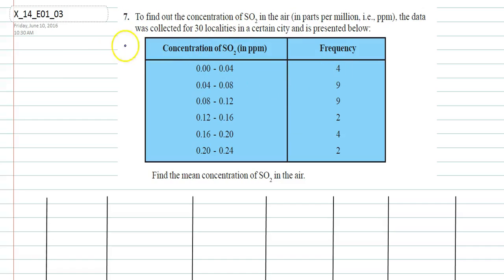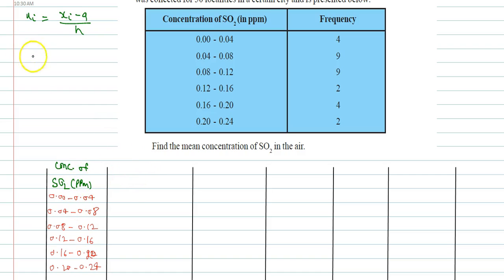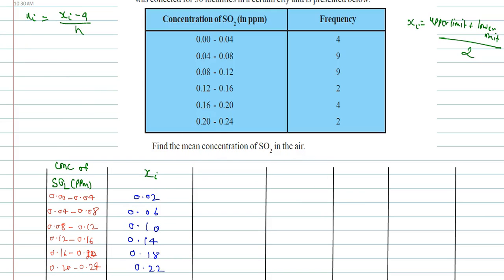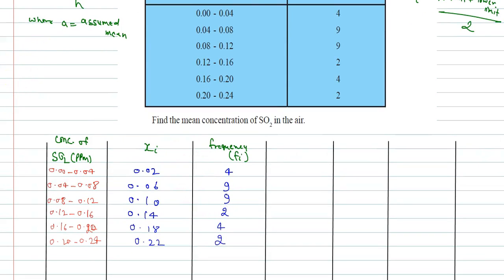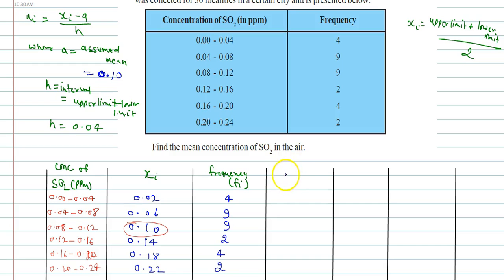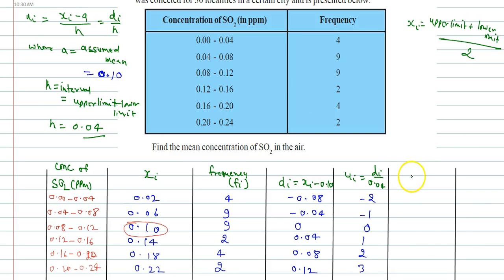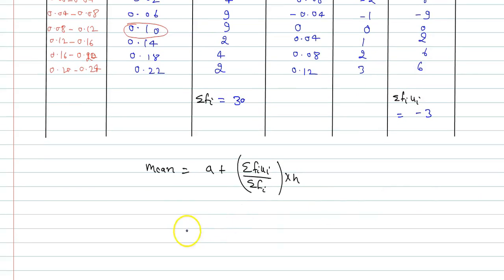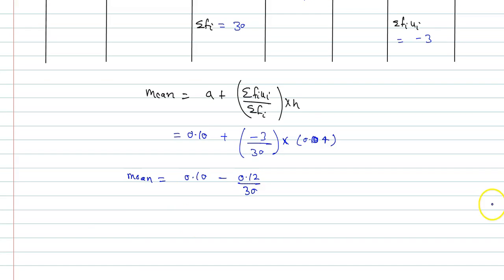To find out the concentration of `S O_2` in the air (in parts per million, i.e., ppm), the data ...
QUESTION TEXT:-
To find out the concentration of `S O_2` in the air (in parts per million, i.e., ppm), the data was collected for 30 localities in a certain city and is presented below: Find the mean concentration of `S O_2` in the air.

Related Questions & Solutions:

1. A survey was conducted by a group of students as a part of their environment awareness programme, in which they collected the following data regarding the number of plants in 20 houses in a locality. ...

2. Consider the following distribution of daily wages of 50 workers of a factory. Find the mean daily wages of the workers of the factor}- by using an appropriate method.

3. The following distribution shows the daily pocket allowance of children of a locality. The mean pocket allowance is Rs 18. Find the missing frequency f.

4. Thirty women were examined in a hospital by a doctor and the number of heart beats per minute were recorded and summarised as follows. Find the mean heart beats per minute for these women, choosing a ...

5. In a retail market, fruit vendors were selling mangoes kept in packing boxes. These boxes contained varying number of mangoes. The following was the distribution of mangoes according to the number of ...